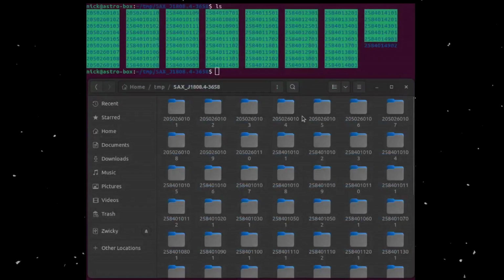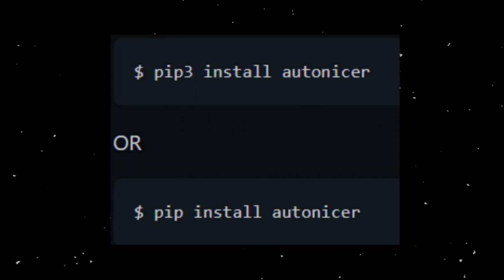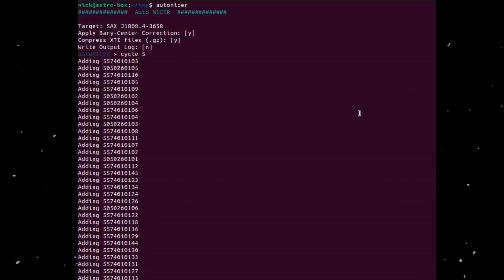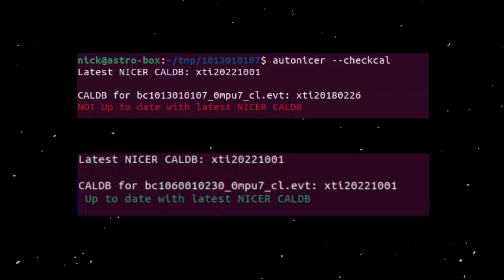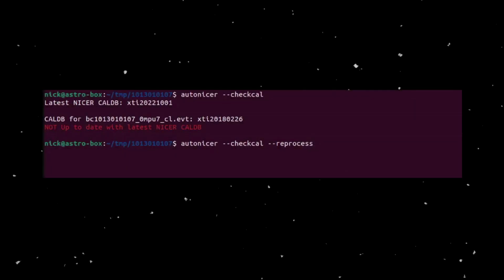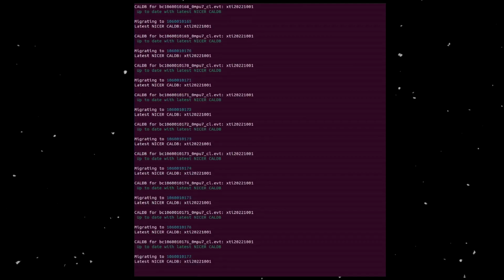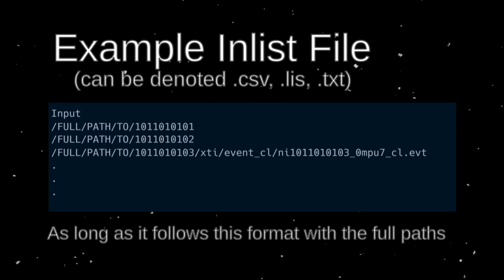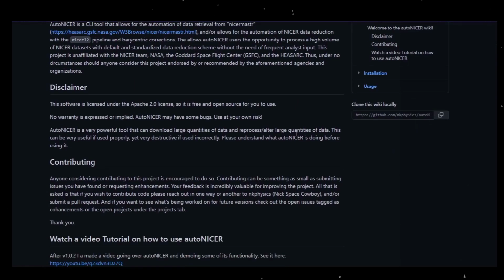Reprocessing High Volumes of NICER Data | AutoNICER v1.2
This video is a demonstration of the reprocessing functionality of autoNICER, a cli tool that allows NICER analysts the ability to automate simple data reduction of NICER data.